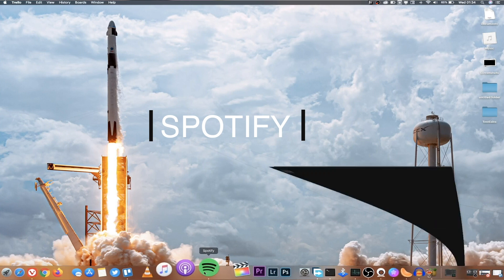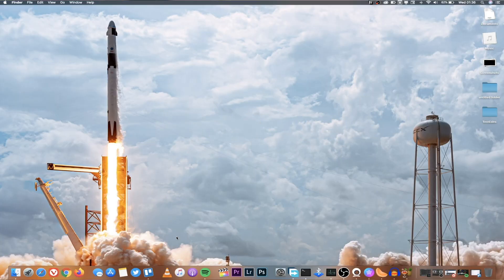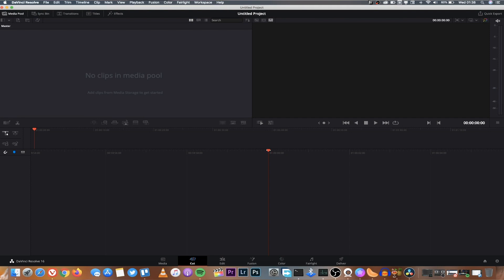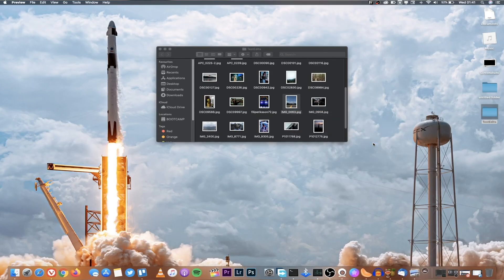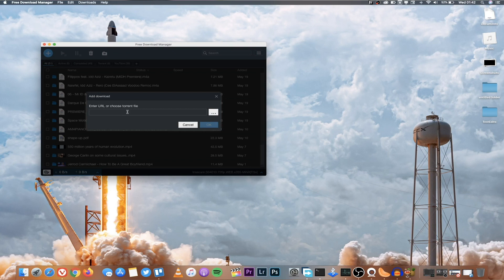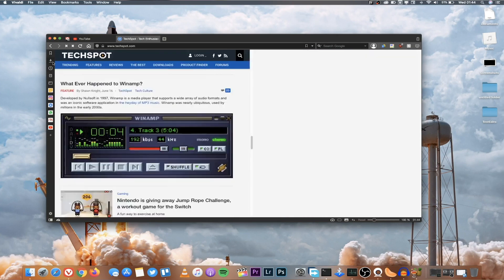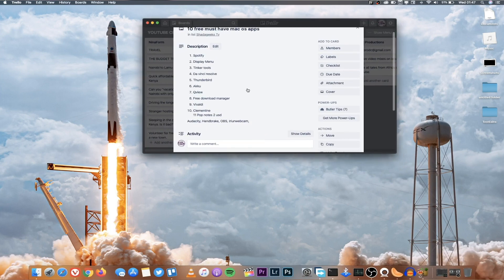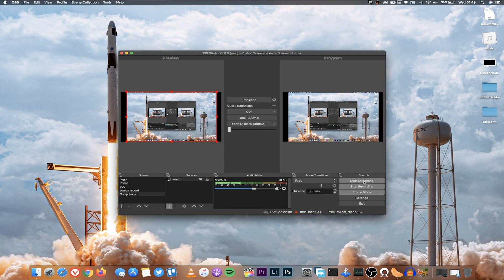10+ FREE and 1 paid must have MAC OS apps - 2020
Here is my recommendation of 10 must have Mac OS apps.. The list and link is below

1. Spotify